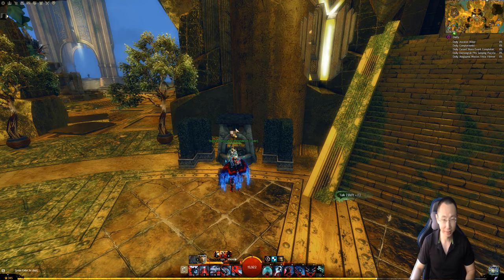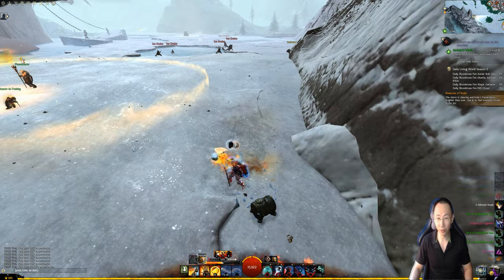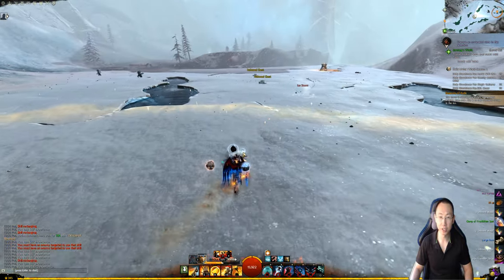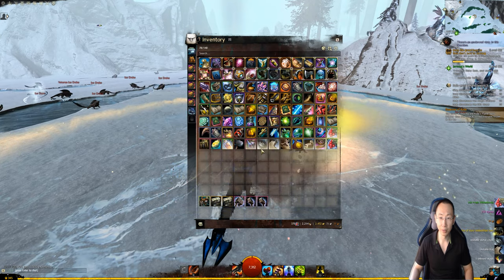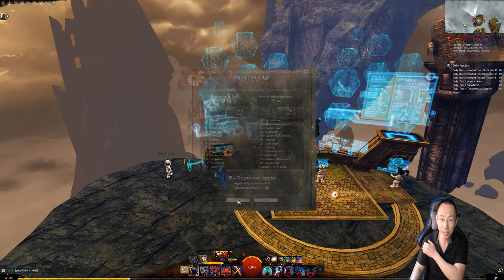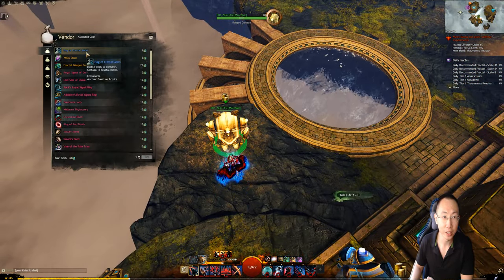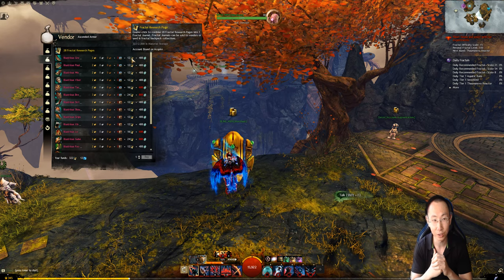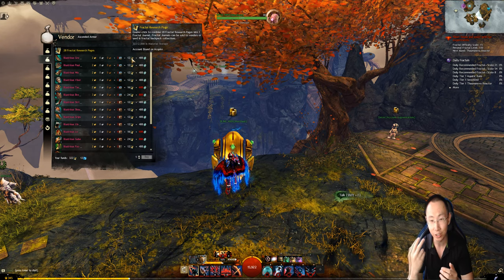Guild Wars 2 - Ascended Preparation Guide Beginners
In this video, I have to redeem myself from the last video so I explain step by step on how to get enough ascended gear to start T4 Fractals without having to go through too many lower Tier Fractals.